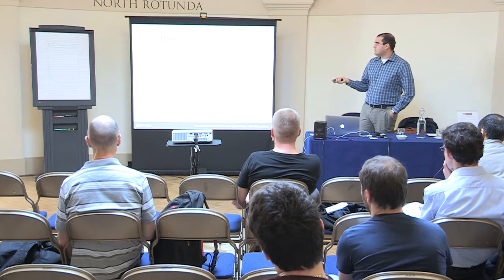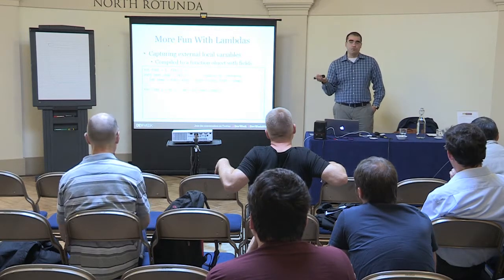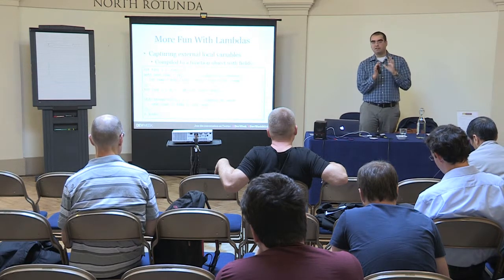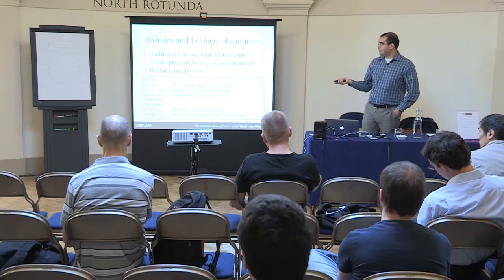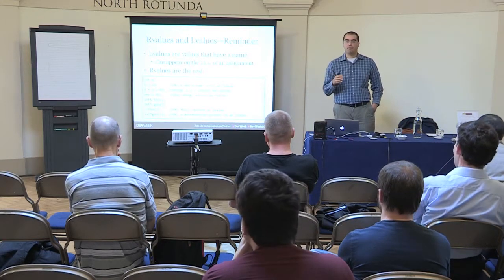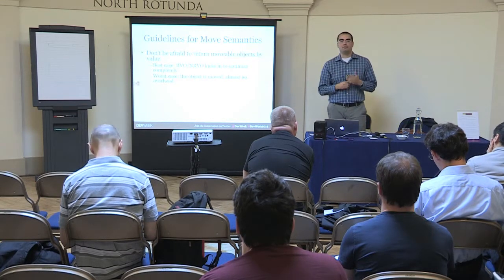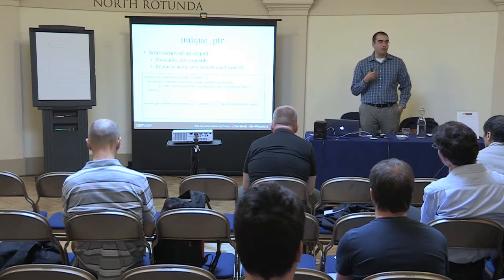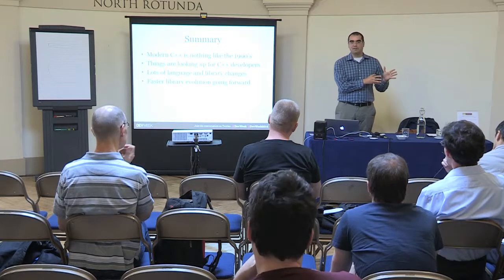What's new in C++ 11 - Sasha Goldshtein